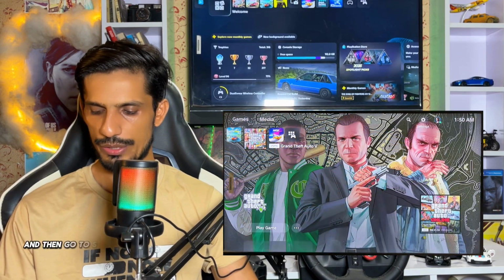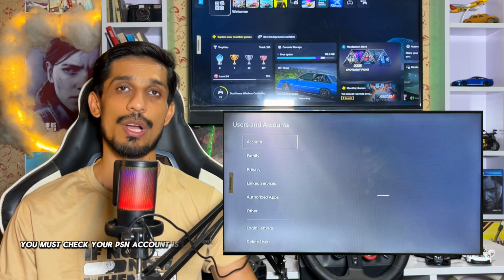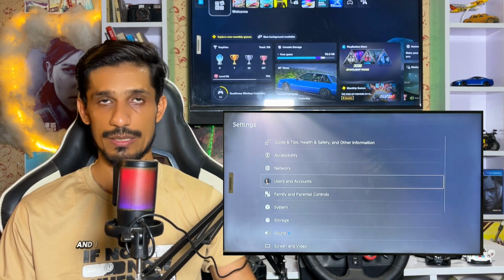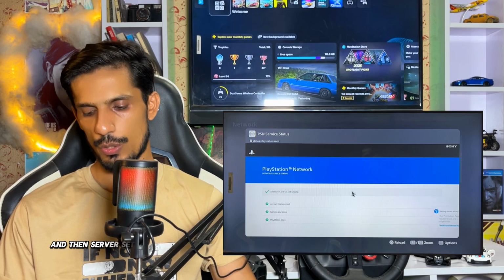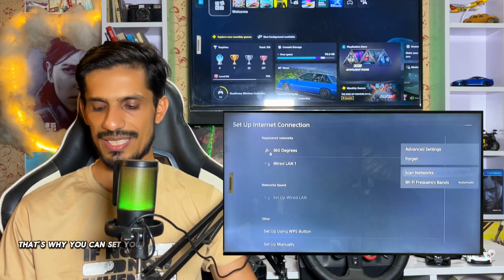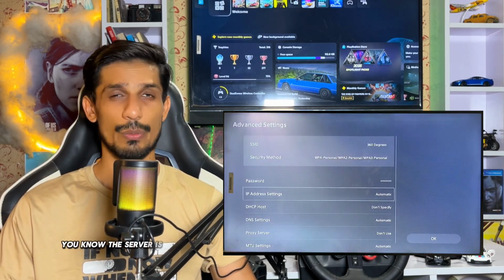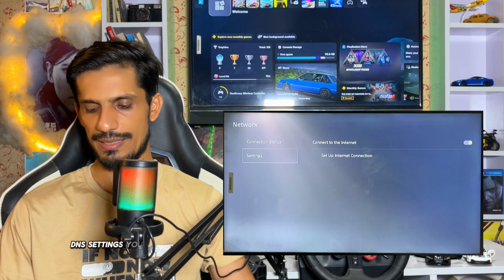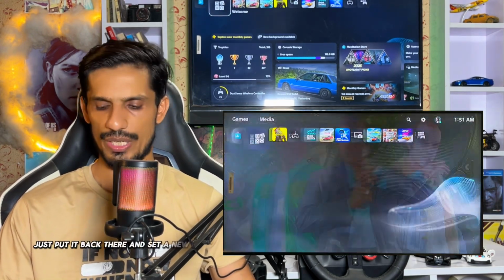How To Fix PS5 Error Code NW-102314-1 A Error has Occurred while connecting to PSN Network